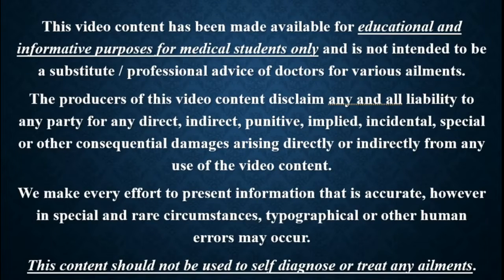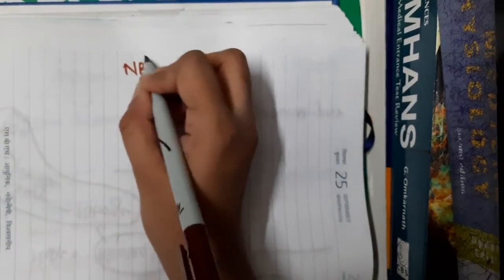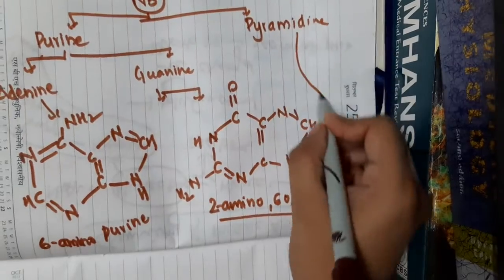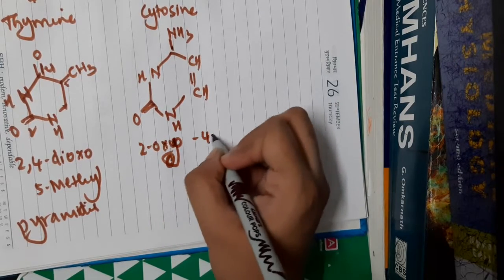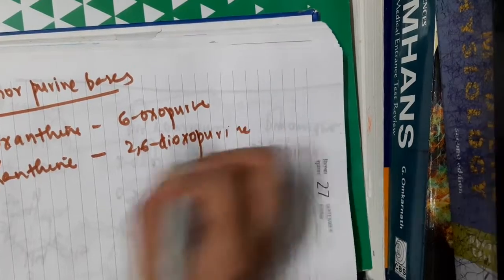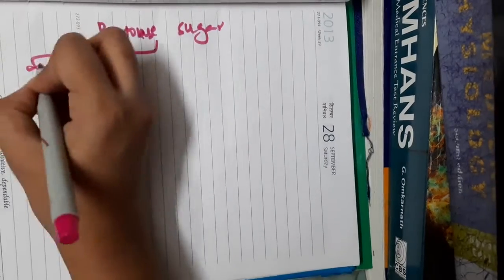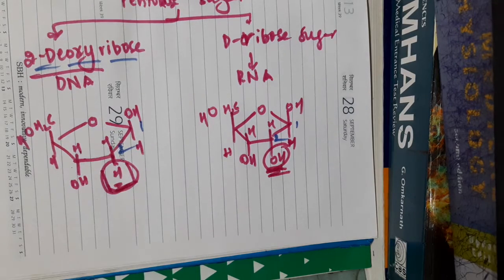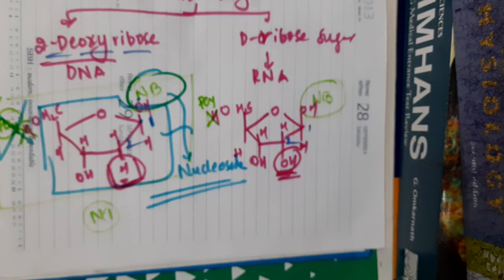10 1 nucleotide classification mp4 || BIOCHEMISTRY